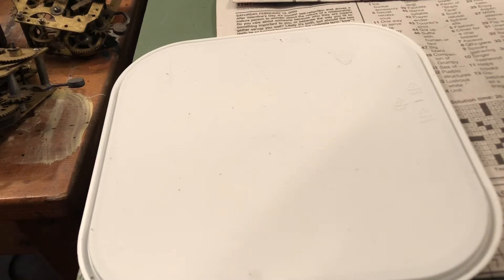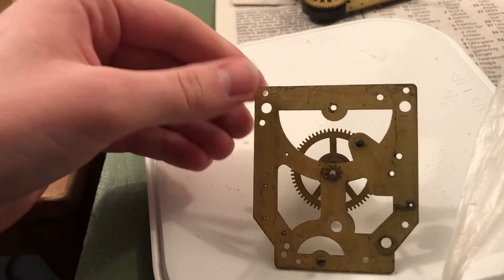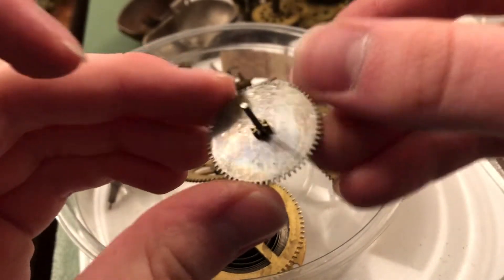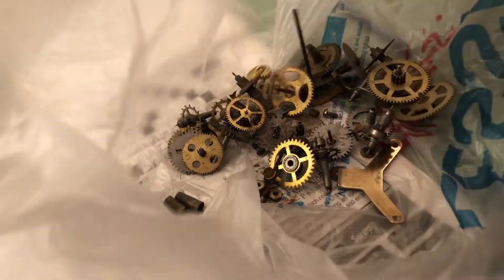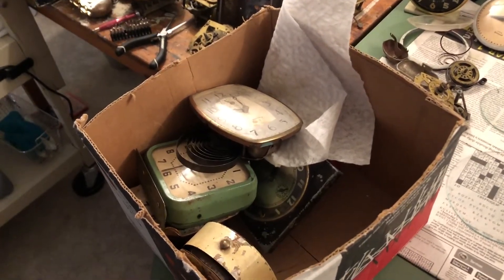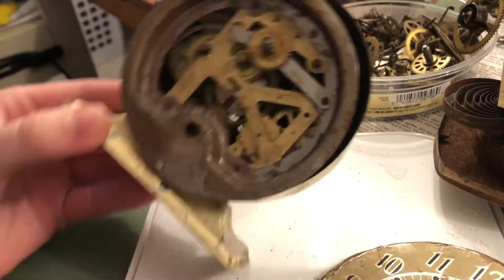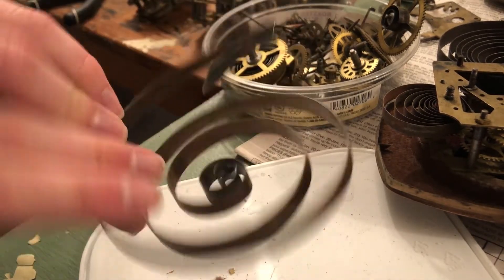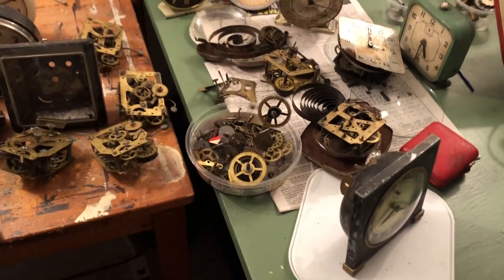Alarming Antiques #1: Boxes full of junk or gems? (Part 3) (FINAL)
In the first episode of this new series, we have a look at a new parts lot I picked up for $55. I most certainly don't regret getting all of this as it's a great parts resource! Stuff like this we'd all love to find more often, and if you do, make sure you don't pay too much for it.